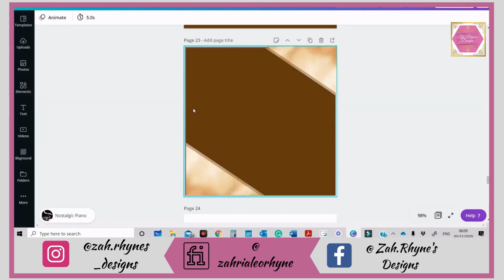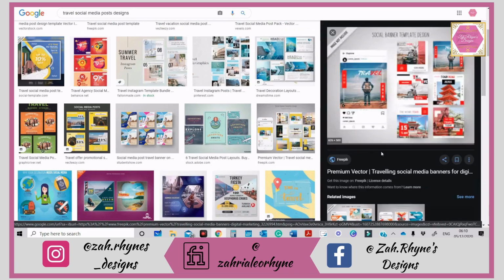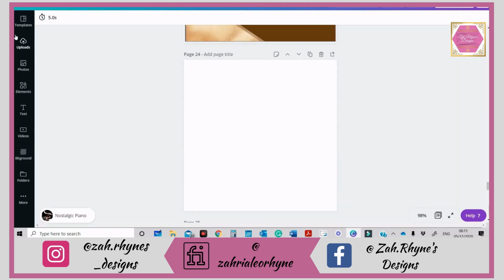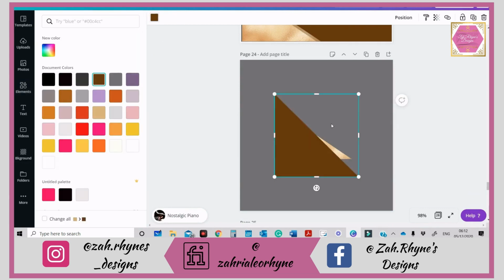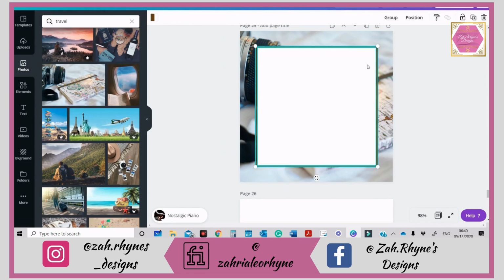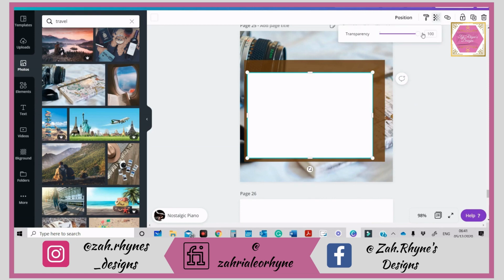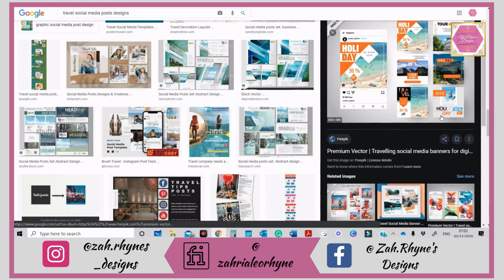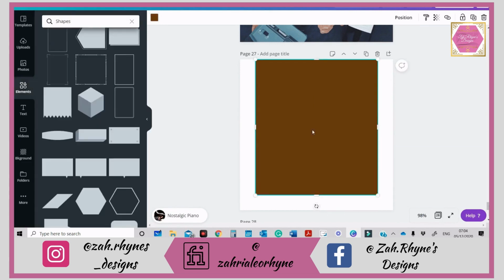Designing w/ Zahr | Tutorial #7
This is the 7th tutorial in the tutorial series "Designing w/ Zahr" on my YouTube Channel. Here in this tutorial video, I will teach you how to use Canva to create 5 unique and attractive Travel Social Media Posts. These social media post designs as-per-usual are relatively easy to recreate using Canva. For these designs, like previous ones, the steps/process are short and takes a minimum of 5 to 15 mins to create. However, in this tutorial, the 5 Travel Social Media Posts that I created in Canva are suitable for almost anyone with a blog, YT Travel [Vlog] Channel, Freelance Designer, or even someone with a traveling social media page.

Timestamp:
Introduction | 0:00.
Design #1  | 4:00.
Design #2  | 10:05.
Design #3 | 14:50.
Design #4 | 21:34.
Design #5 | 25:05.

I do hope you all have a great day!!